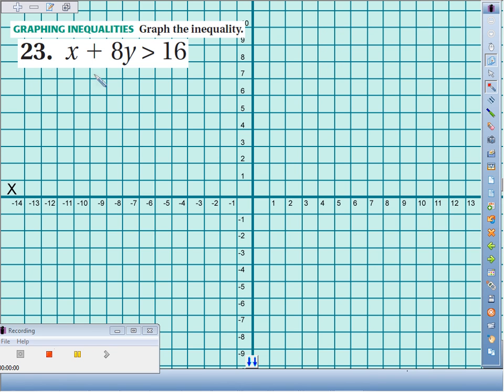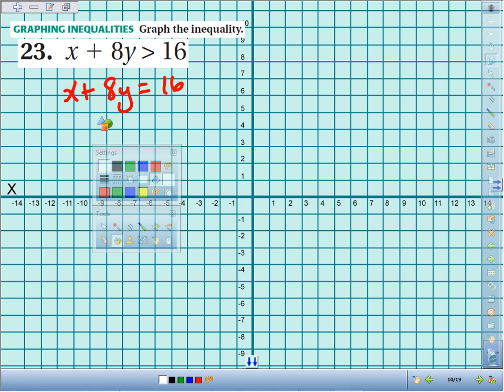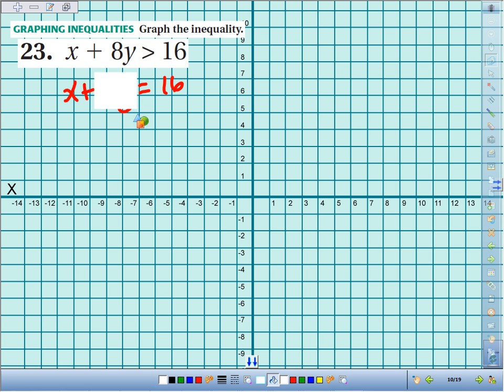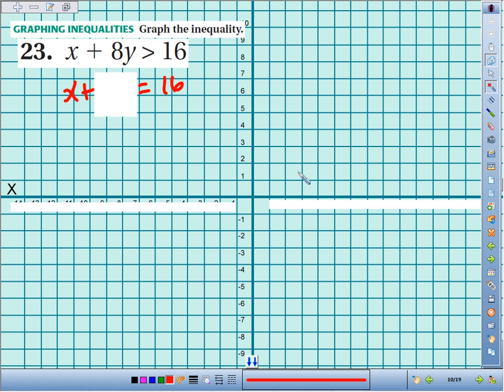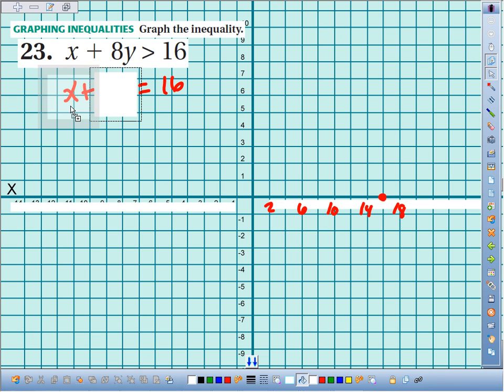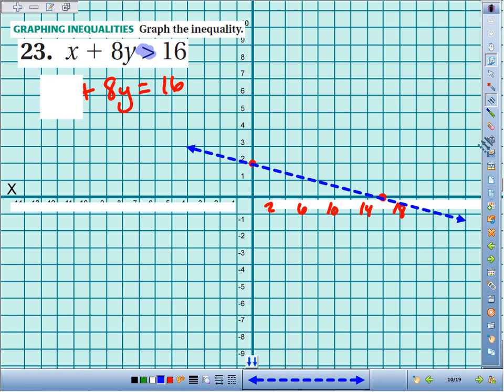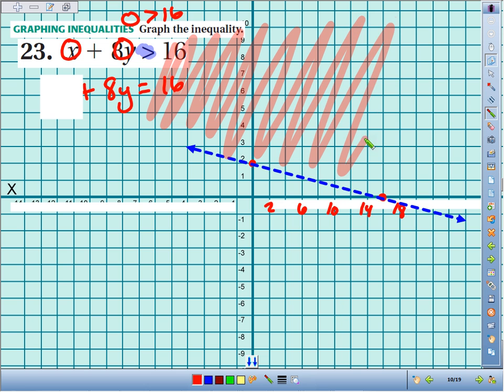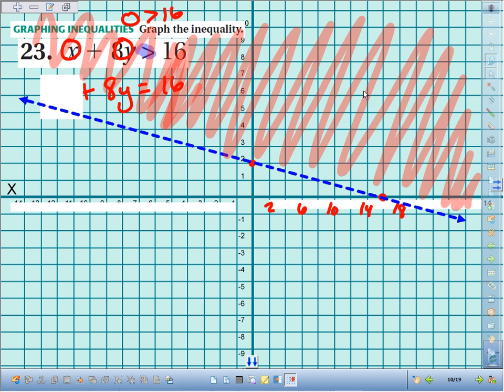6 7 23